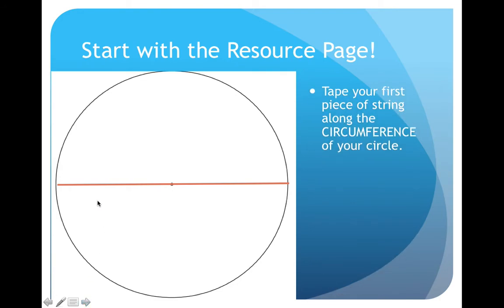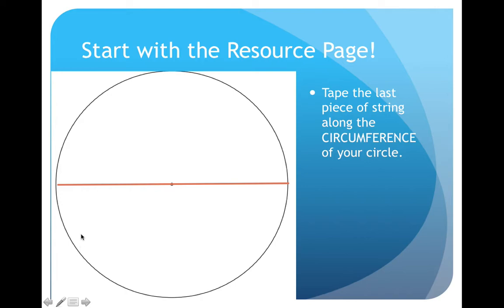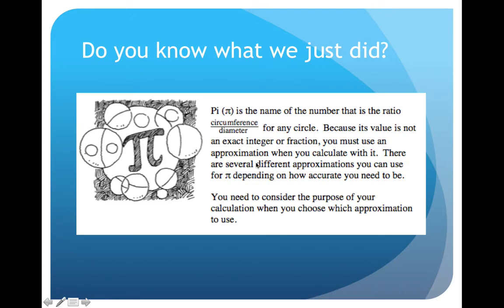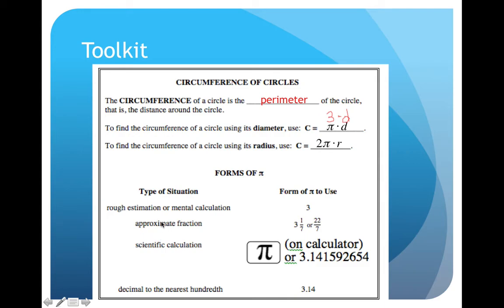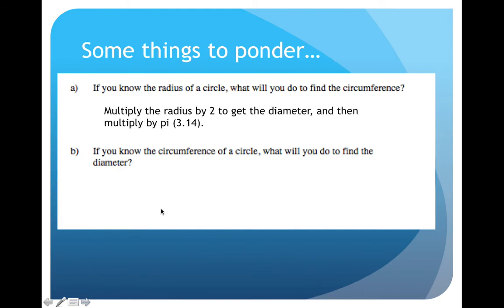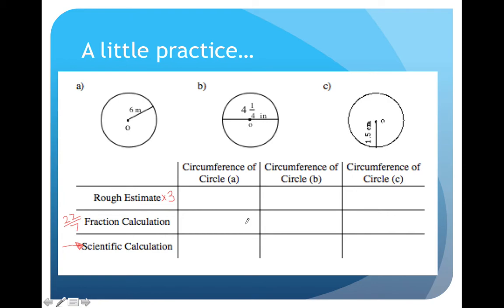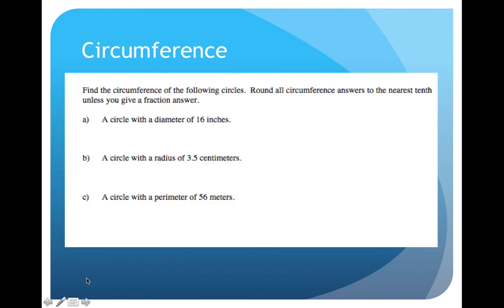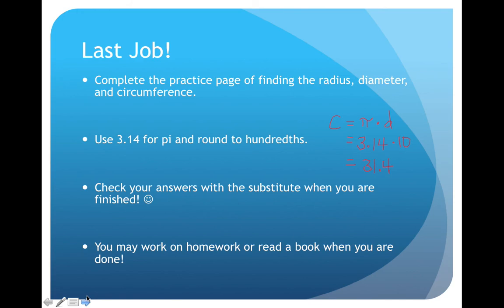ZC 10 13